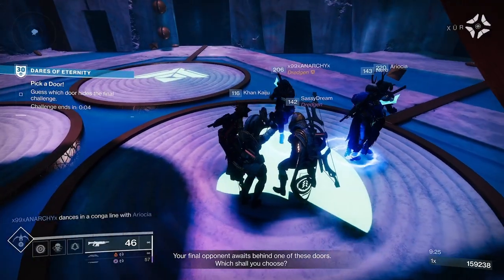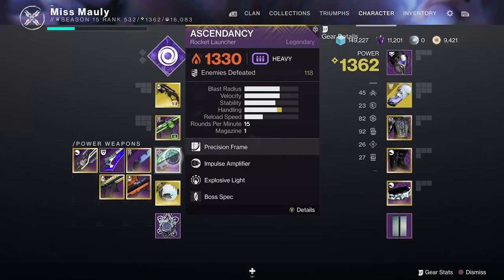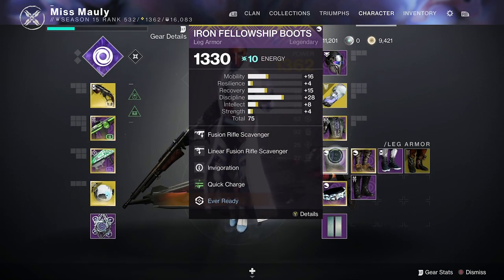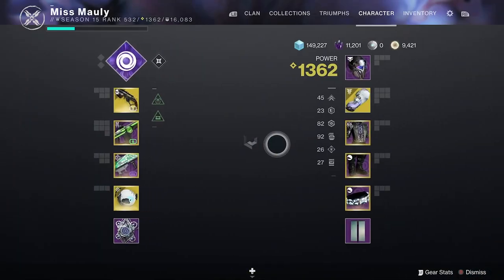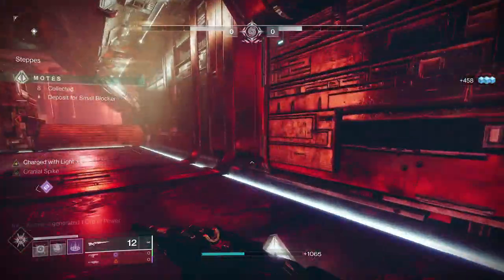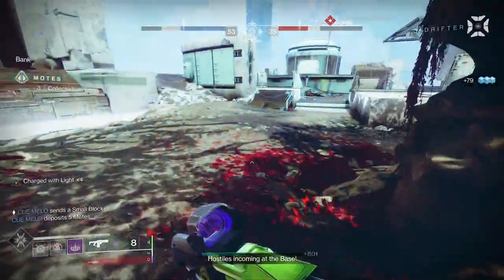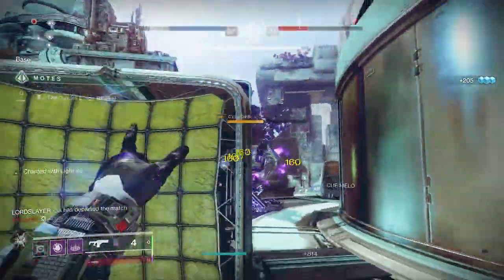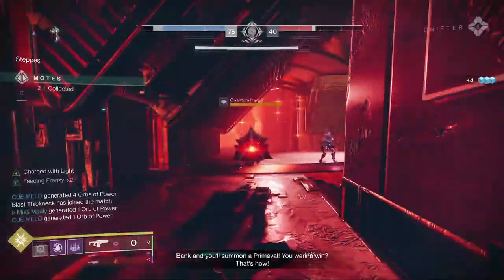Quick Gambit Gauntlet with This Mod + Null Composure! Moments of Triumph Title/Seal - Destiny 2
Quick way to complete the gambit triumph for your MMXXI Moments of Triumph Seal/Title in 2021. Get unlimited special ammo for null composure fusion rifle in gambit with this mod. Link to DIM build below.